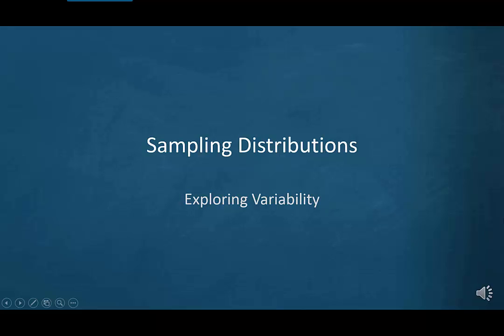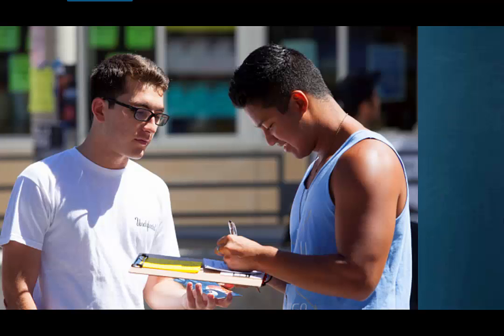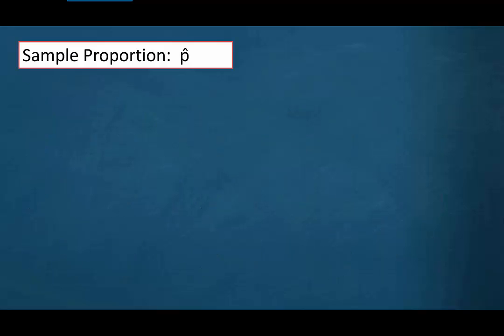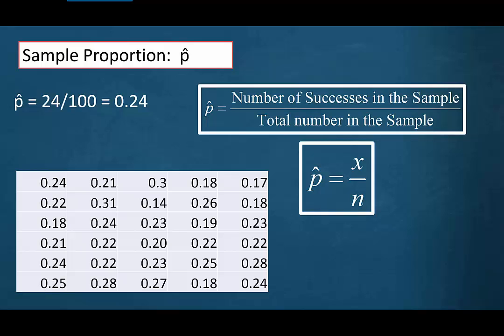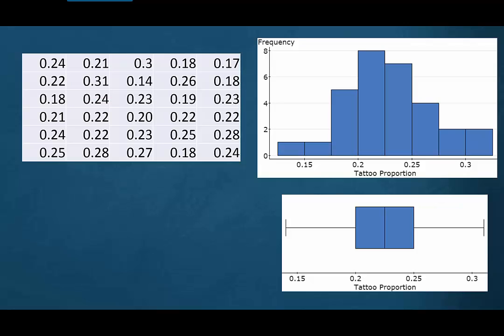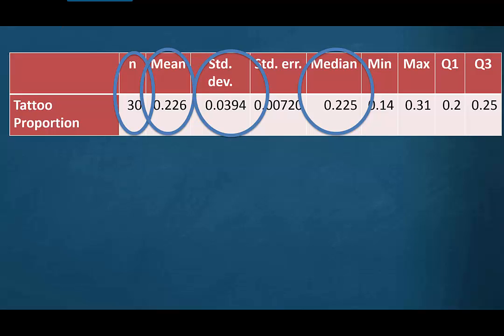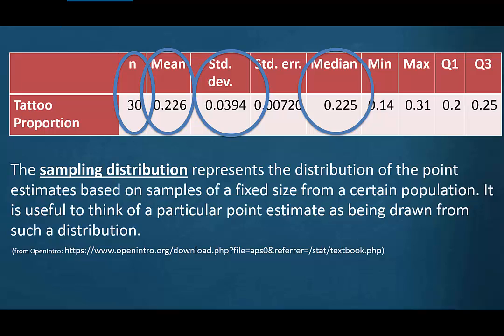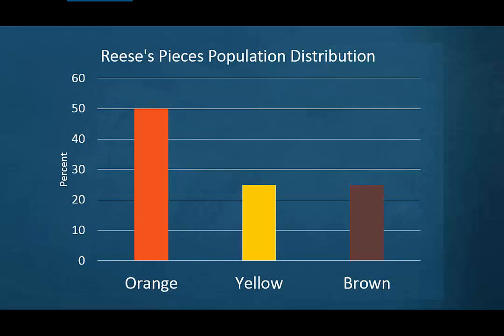sampling distributionsPart1AIntro OnlyFinalDraft1